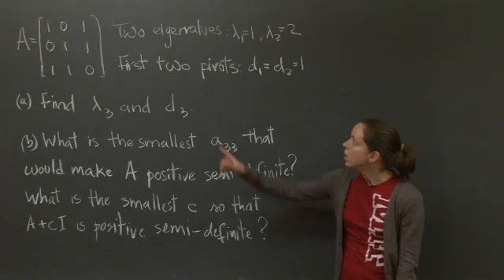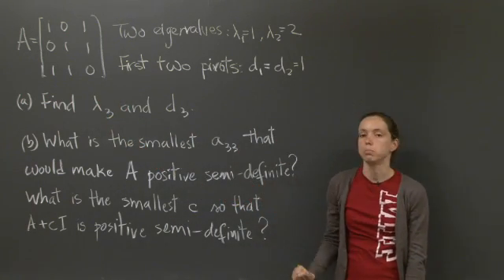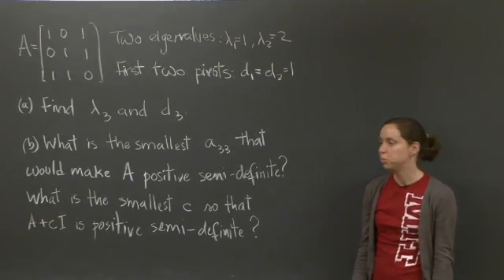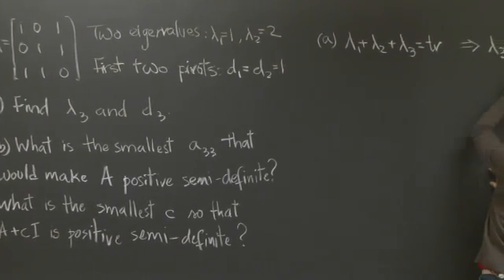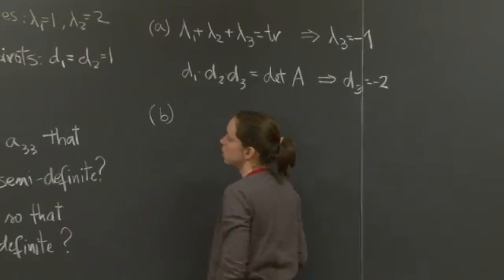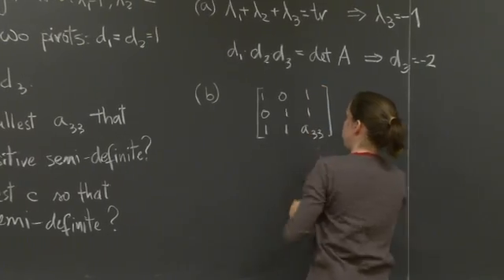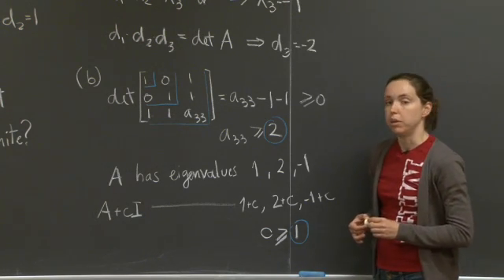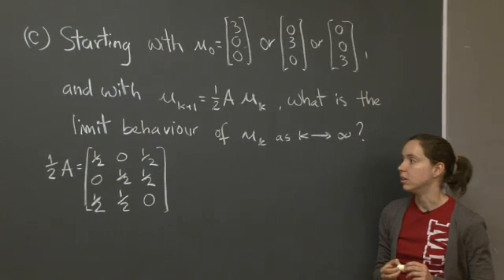Final Exam Problem Solving | MIT 18.06SC Linear Algebra, Fall 2011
Final Exam Problem Solving

Instructor: Ana Rita Pires